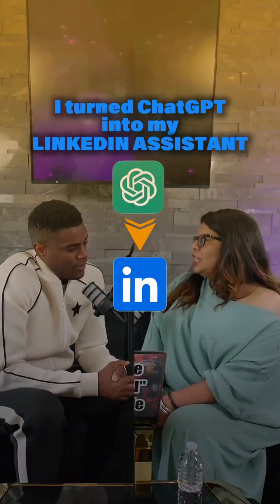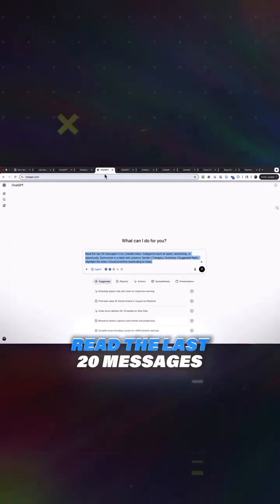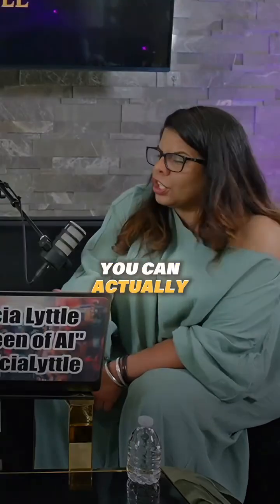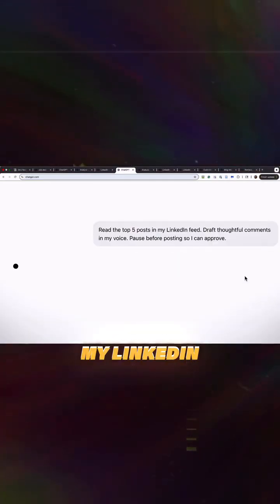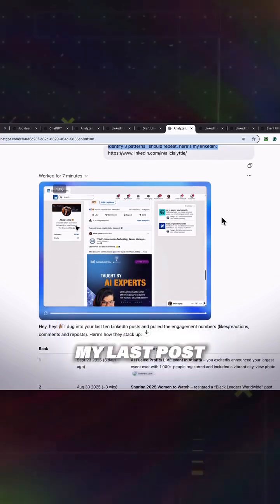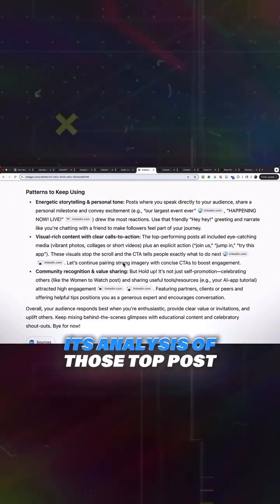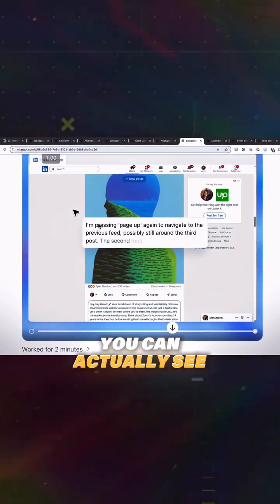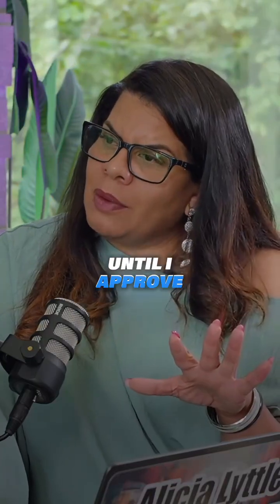How I Turned ChatGPT Into My LinkedIn Assistant 🤯 | Automate Engagement, Replies & Growth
What if ChatGPT could manage your entire LinkedIn for you? 👀

In this mind-blowing demo, Alicia Lyttle show you how to transform ChatGPT into a personal LinkedIn assistant that analyzes posts, replies to messages, and even writes comments in your voice — while you stay in full control.

Most people are still using AI for writing captions… but here’s how to use it to analyze, engage, and grow your network automatically.

In this clip:
⏱ 0:00 – Turning ChatGPT into your LinkedIn assistant
⏱ 0:10 – Analyzing your last 10 posts for engagement patterns
⏱ 0:16 – Reading and sorting your LinkedIn inbox (spam vs opportunities)
⏱ 0:31 – Running multiple ChatGPT tabs for simultaneous tasks
⏱ 0:37 – Drafting thoughtful comments in your tone (you approve before posting)
⏱ 1:02 – Real-time engagement analysis + AI-generated insights

✨ Takeaway: Stop guessing what works on LinkedIn.
Let AI show you, write for you, and help you grow — faster.

👉 Comment “LINKEDIN AI” if you want my exact prompt workflow to automate your profile like a pro.